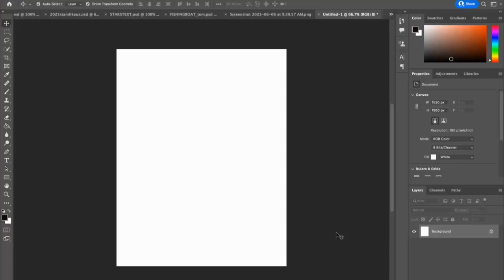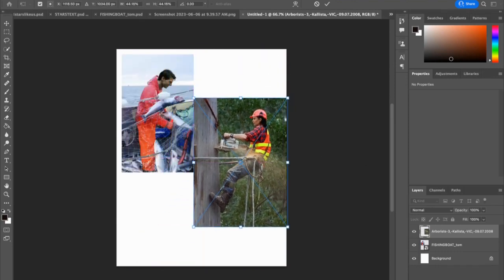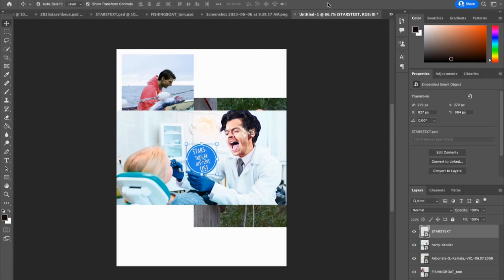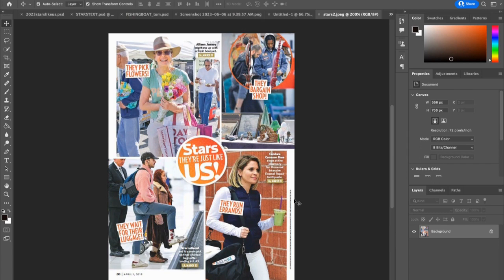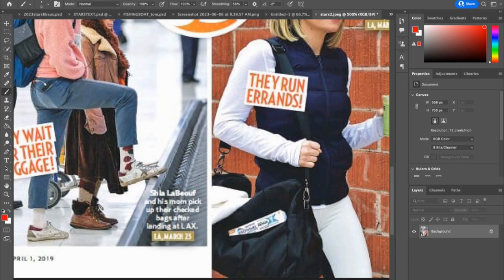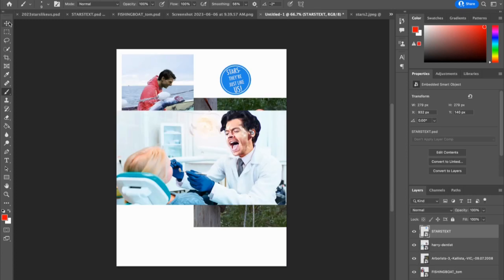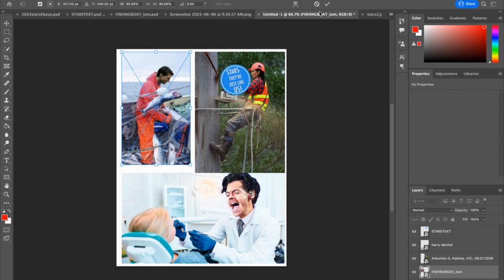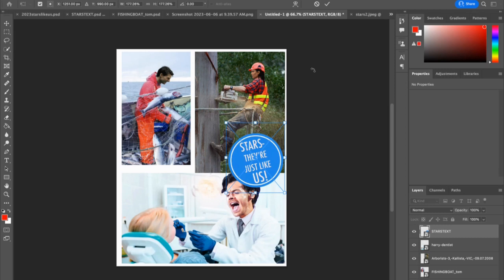Full Page STJLU Layout